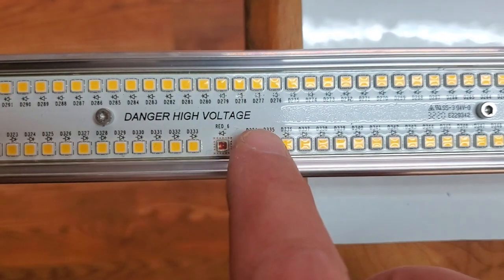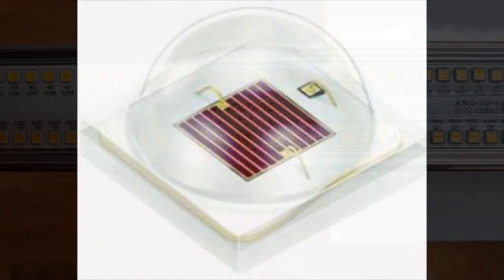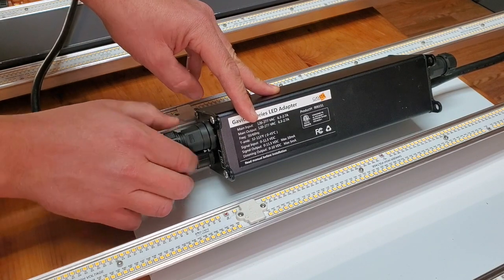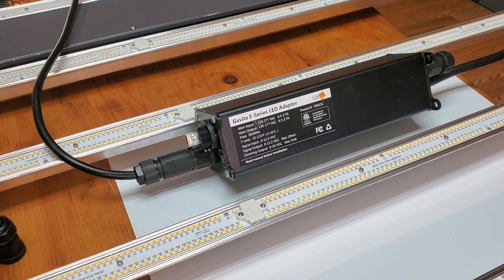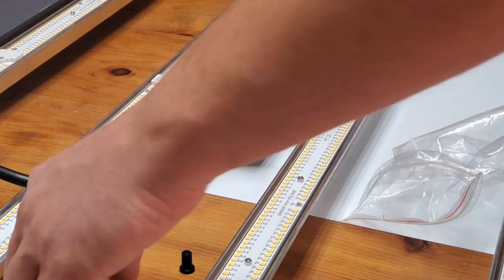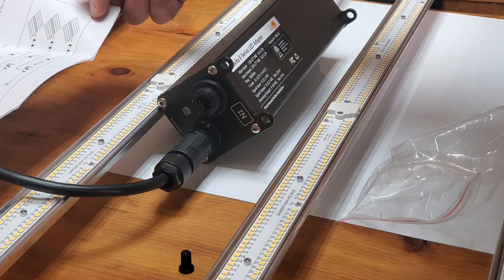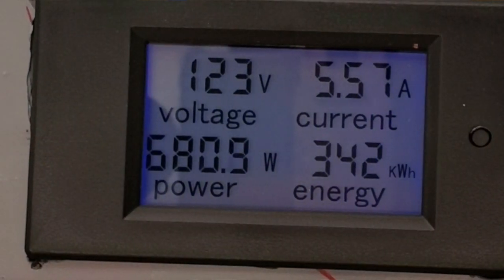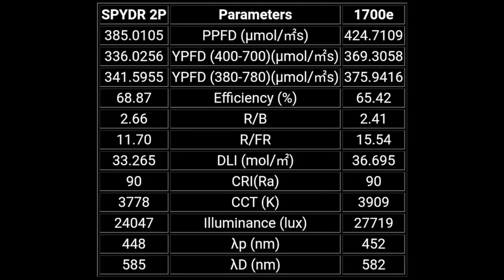Gavita 1700e Full Breakdown and Review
The Gavita 1700e has emerged as the front runner in bar fixtures for popularity, but it has some fundamental flaws.

Extremely high-quality aspects balance out the bad: heatsinks, build quality, brand reputation, and one of if not the first to take advantage of high voltage drivers that add just a little efficacy which will allow them to lead that arms race on paper for the foreseeable future.
However the E-series adapter, RJ connections, and multiple power supplies are weak points in my opinion.

Has anyone experienced any failures on the power supplies? I was not able to test the dimming protocol without the controller, and I didn't want to learn how to splice RJ cable and risk damaging such a spendy piece of gear. Do they only dim to 50 percent?